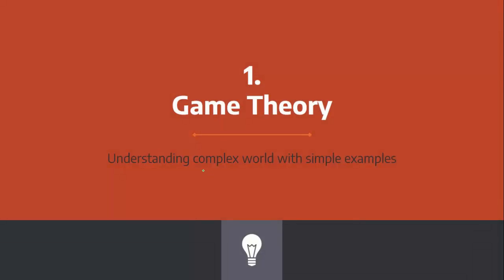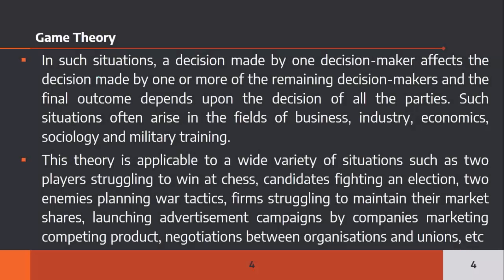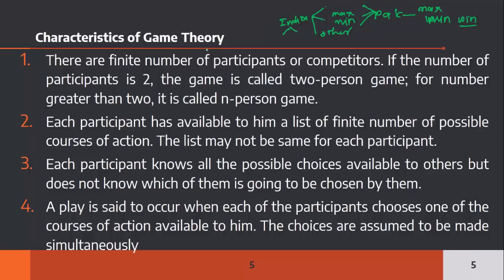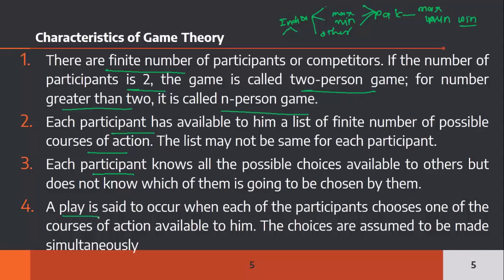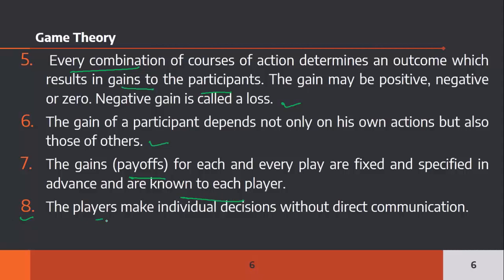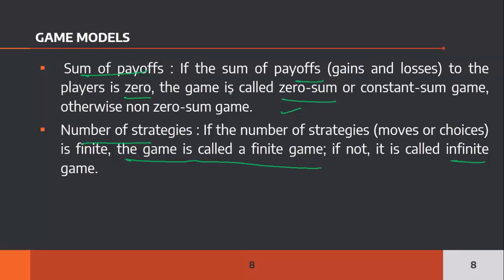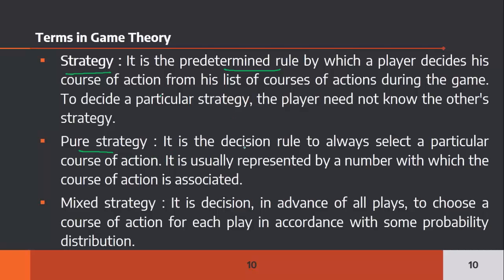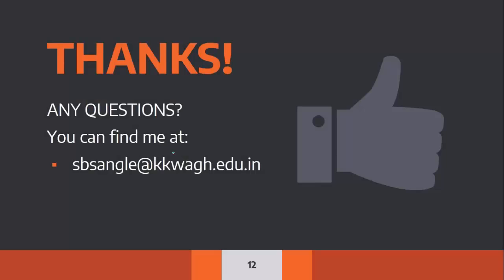Operation Research 4:Game Theory